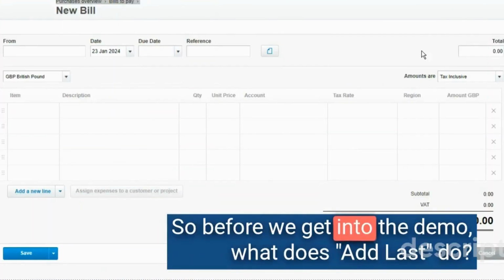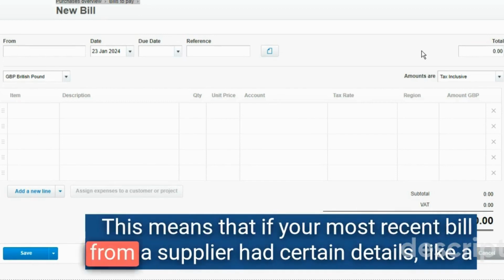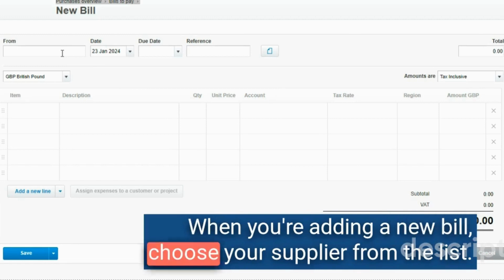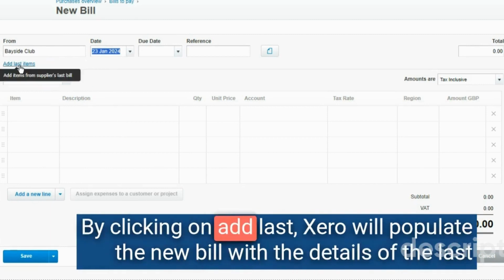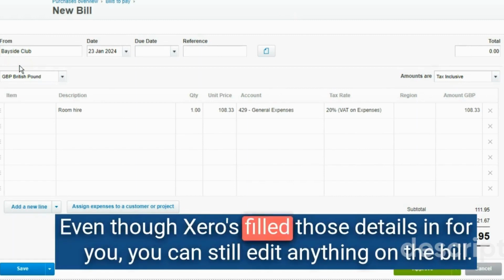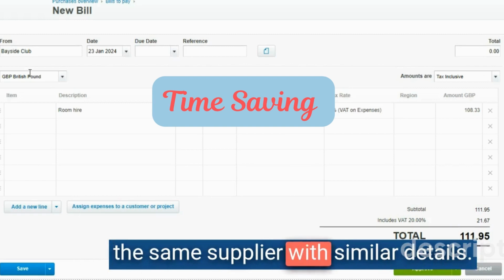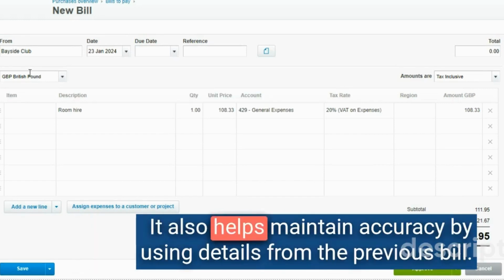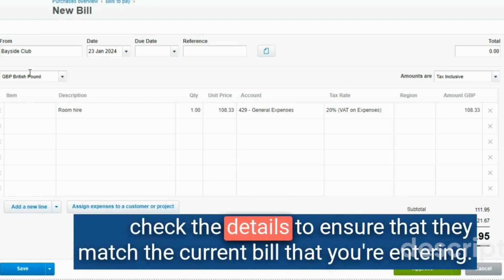Save time using "Add Last Items" when entering supplier bills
Hi, I'm Clair, I'm here to help you learn how to do your bookkeeping quicker and teach you how to do that using Xero accounting software.

On this channel, you'll find valuable resources, tips, and tutorials showing you how to use Xero.

Today, we're diving into one of Xero's most handy features - the 'Add Last' button.

This little gem is all about saving you time and reducing repetitive work when handling supplier bills.

🌟 What you'll learn:
• How the 'Add Last' feature can transform your bill entry process in Xero
• Step-by-step guidance on using 'Add Last' to replicate details from previous bills
• Tips for customizing bills even after using 'Add Last'
• The benefits of 'Add Last' in everyday bookkeeping

📚 Suitable for: Whether you're new to Xero or looking to brush up on your skills, this video is perfect for small business owners who want to streamline their bookkeeping tasks. No jargon, just clear, simple instructions.

👍 Why watch:
• Save precious time when managing bills
• Enhance accuracy in your financial records
• Make your bookkeeping process more efficient

👉👉 For more tips and tricks come and join my Face Group